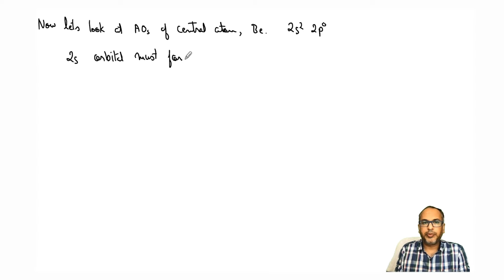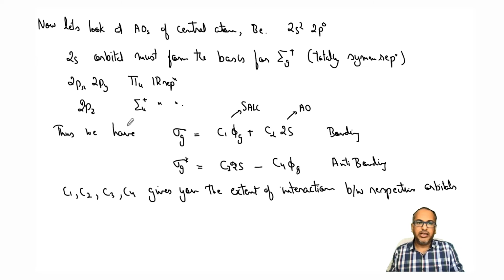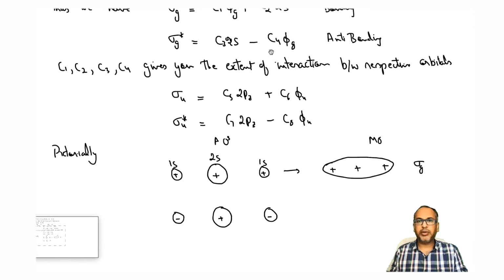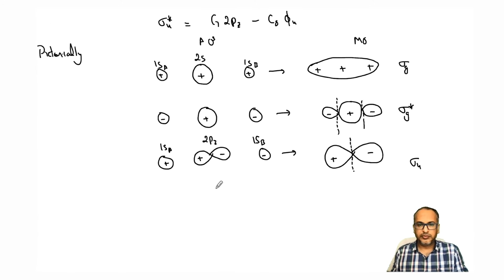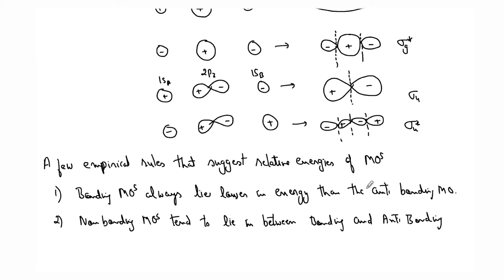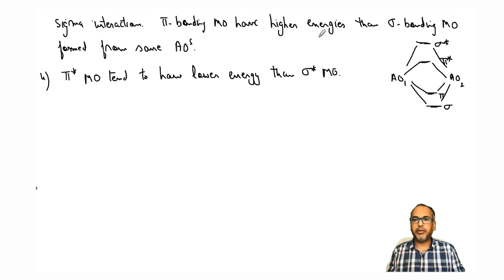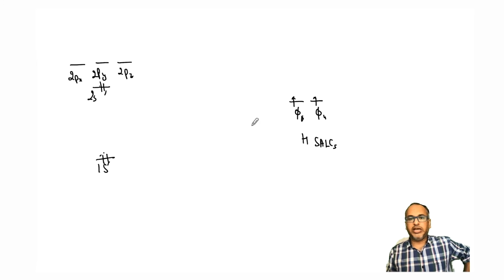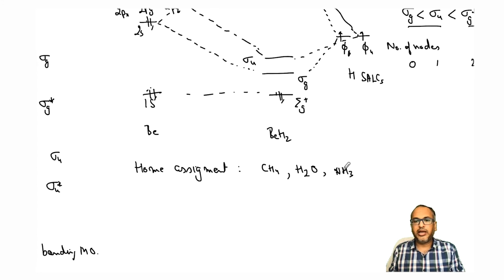Lecture 39 part2